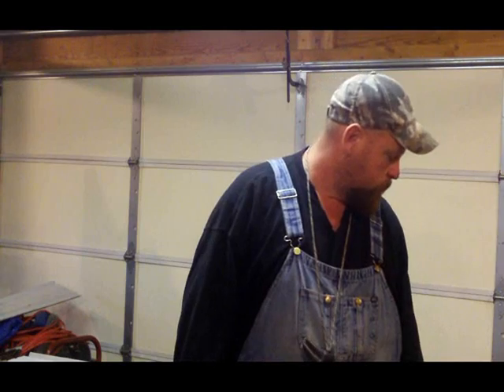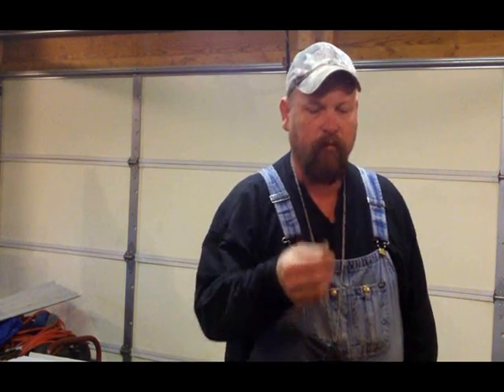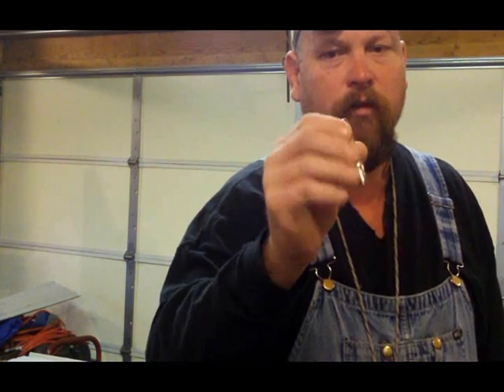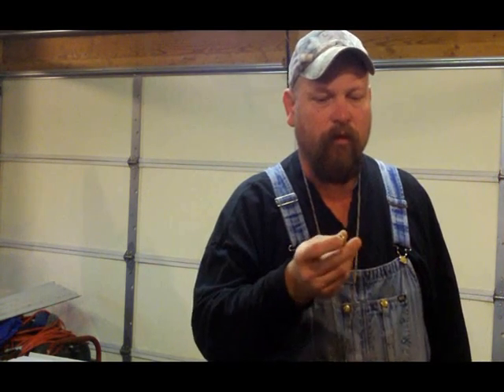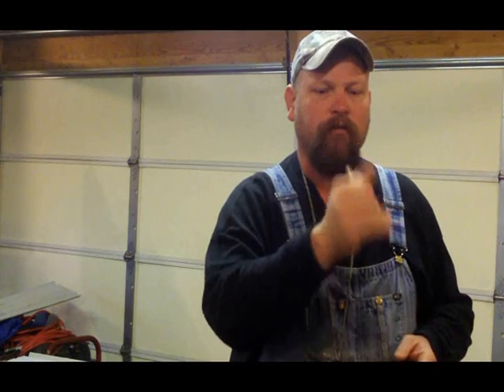Using My Handmade Brass Rabbit Squealer.wmv